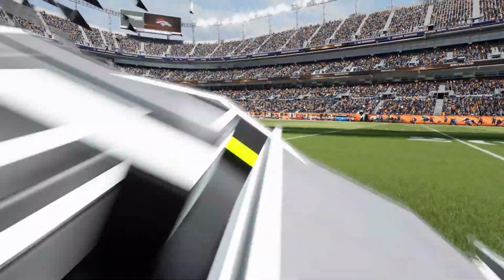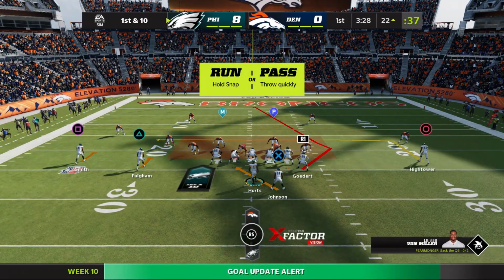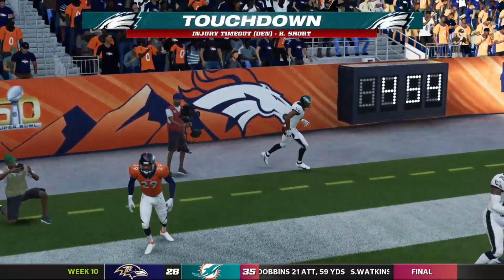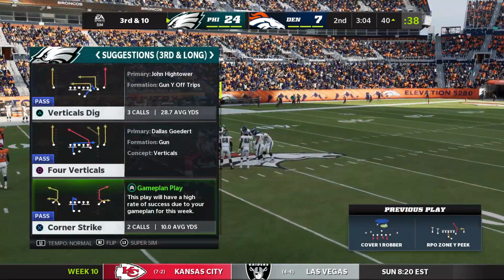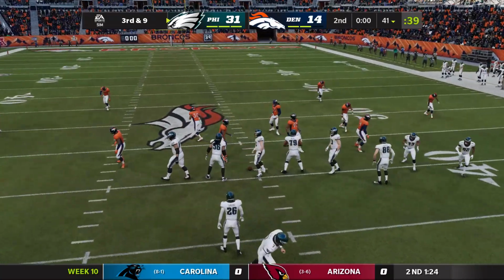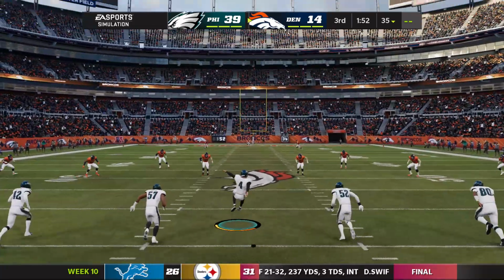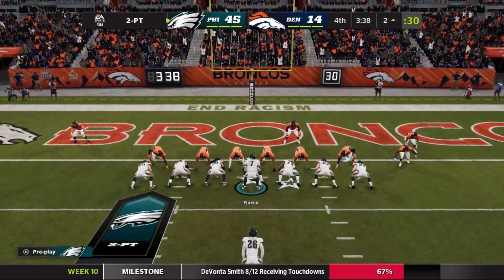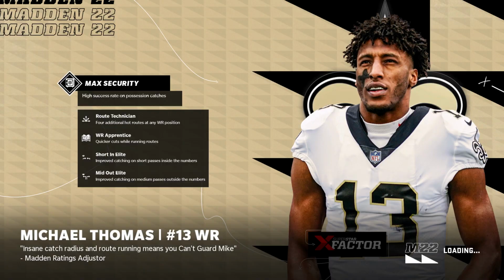Week 10 I Denver Broncos vs. Philadelphia Eagles I Madden NFL 22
Madden NFL 22 is an American football video game based on the National Football League (NFL)